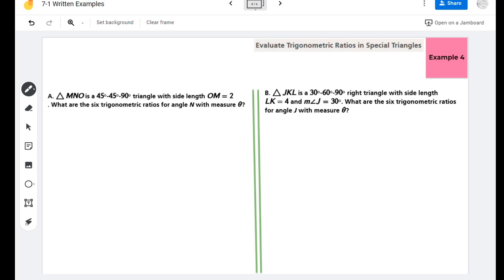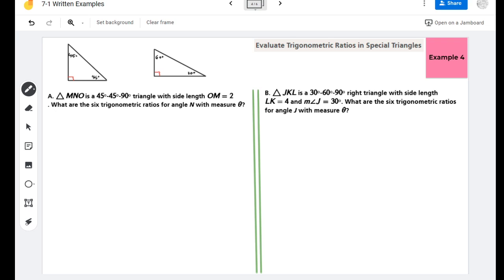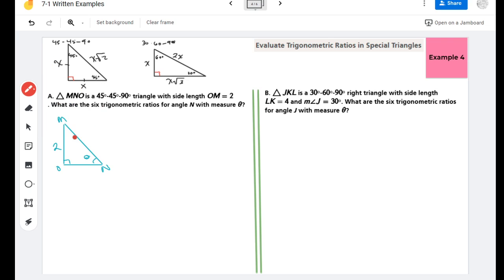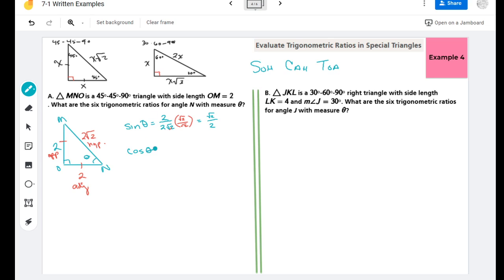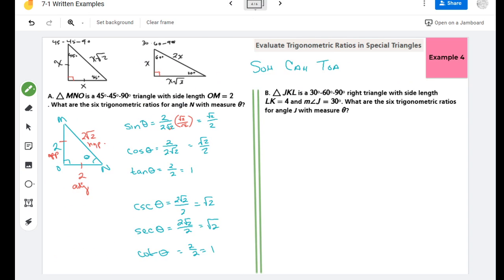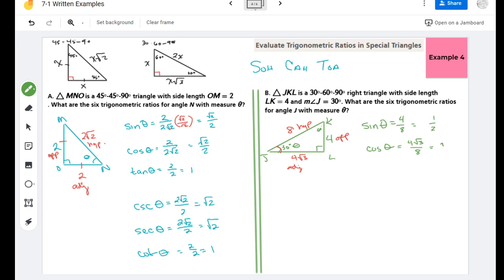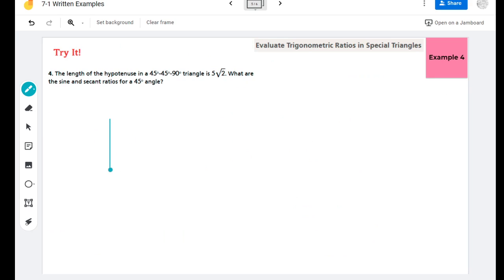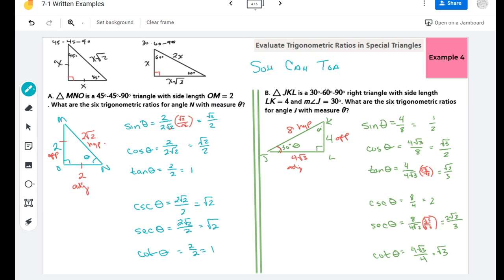Evaluate Trigonometric Ratios in Special Triangles